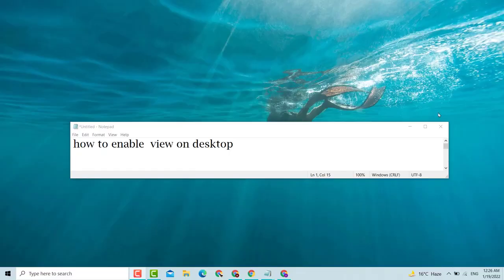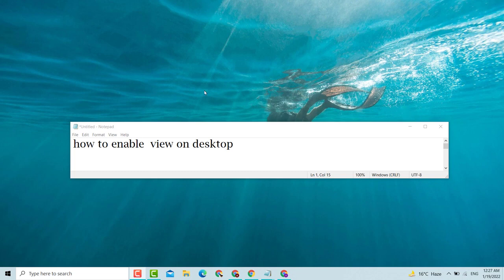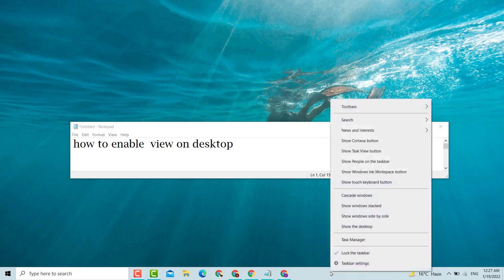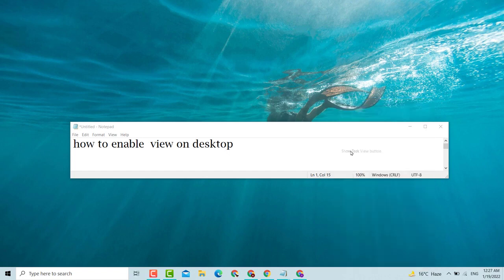How to enable view on desktop